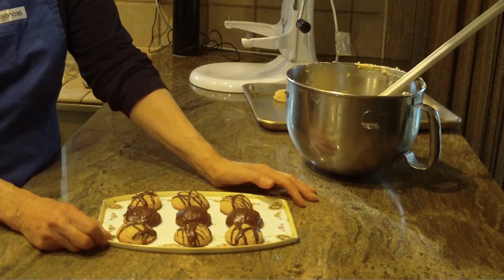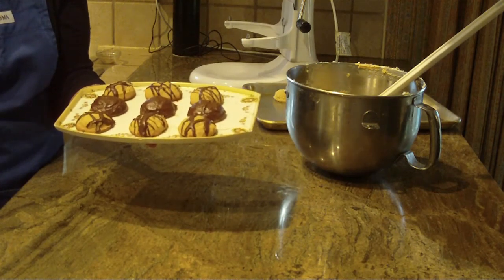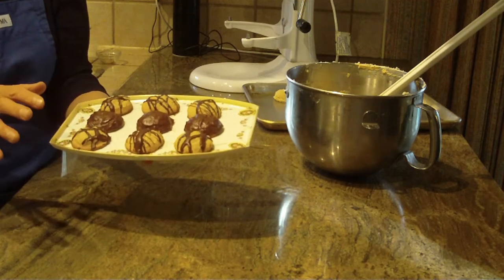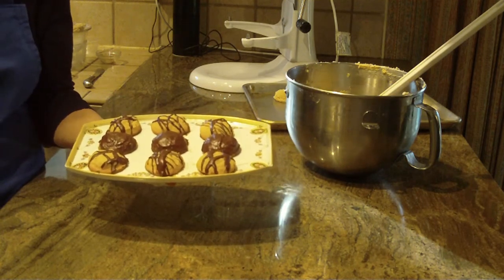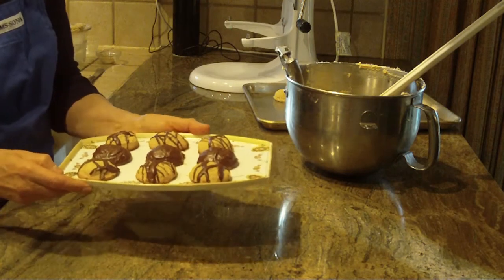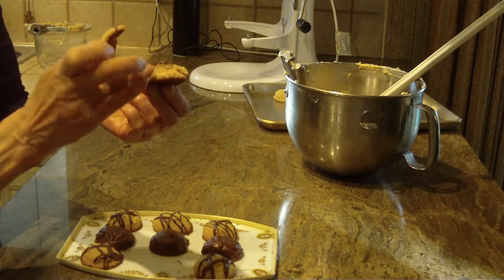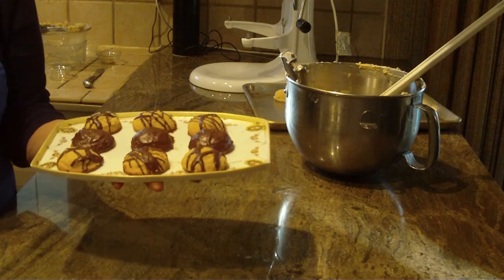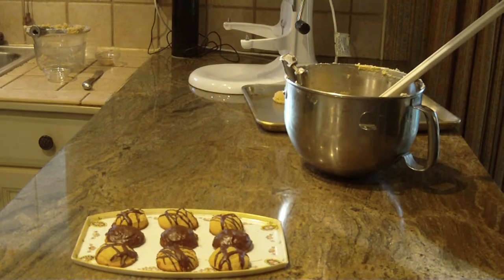Brown Sugar Shortbread Cookies Part 2 by Diane Lovetobake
These shortbread are great tasting cookies.
Sorry two  parts to this video recipe...
Ingredients on part one.